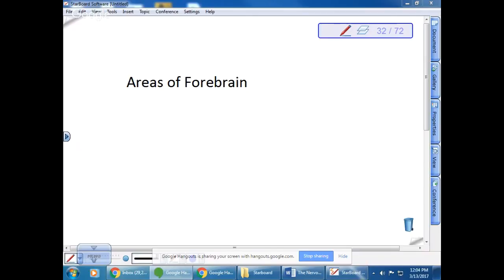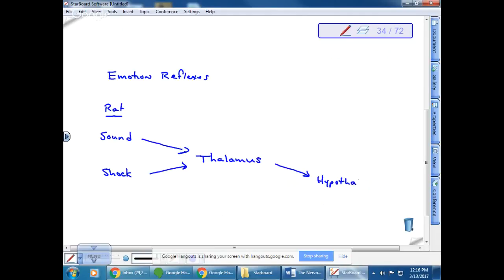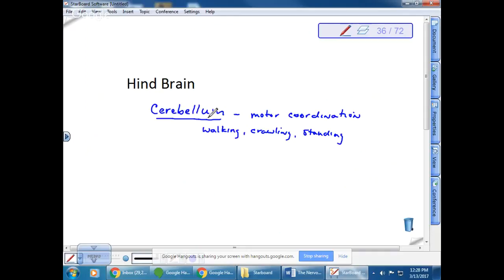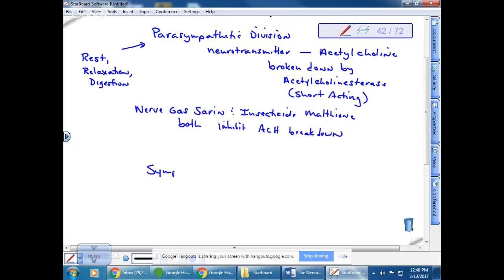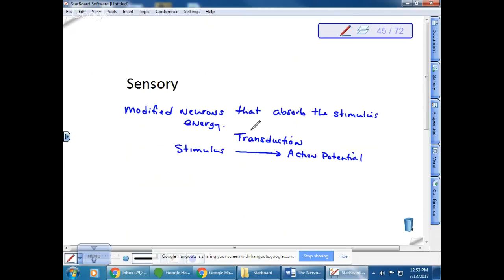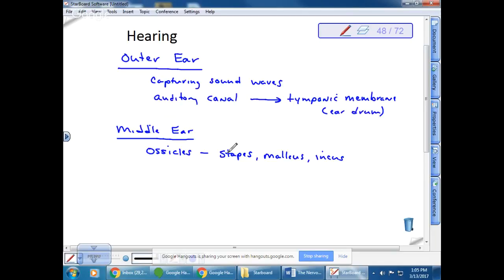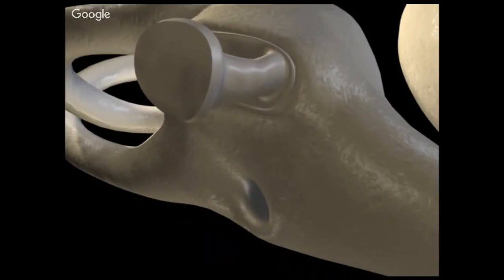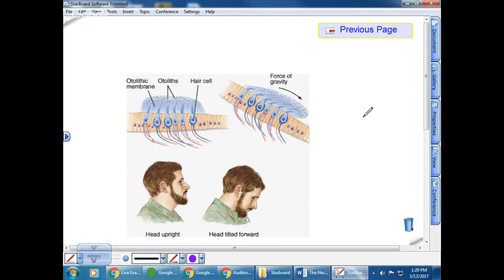BI 212: Nervous, Sensory, Muscle